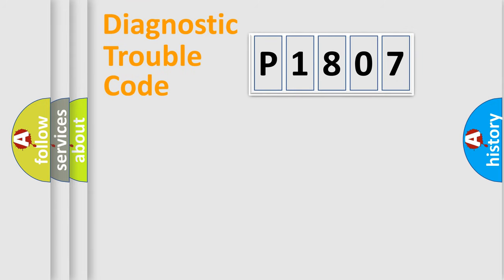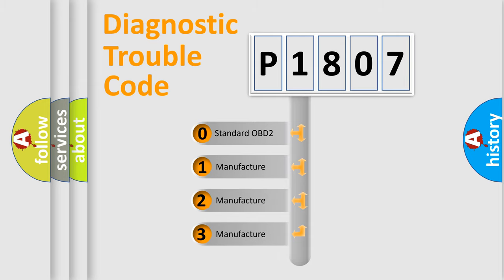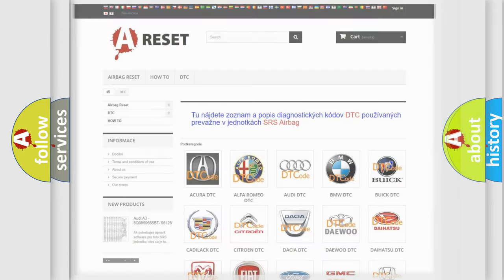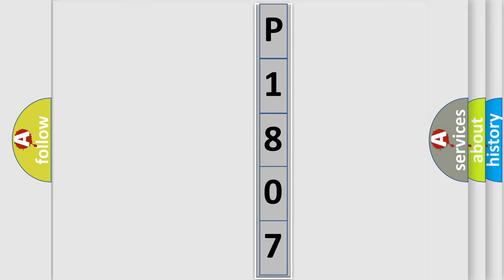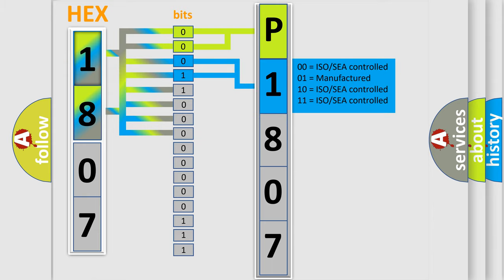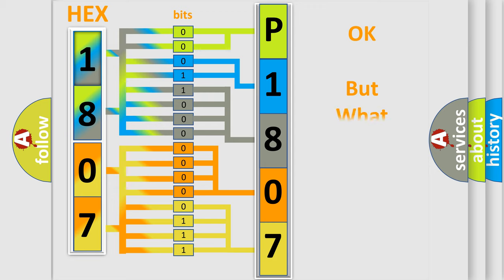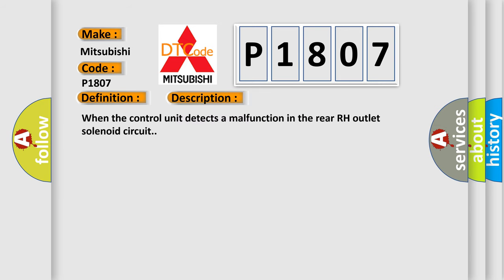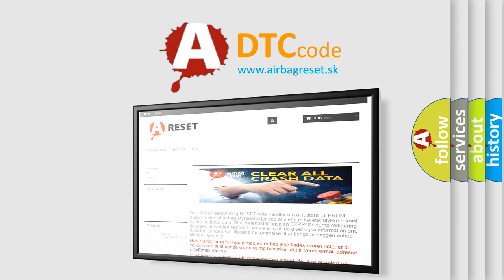DTC Mitsubishi P1807 Short Explanation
Contents:
0:21 Basic DTC analysis according to OBD2 protocol standard.
1:48 Insight into programming
2:58 A diagnostically understandable description of the Diagnostic Trouble Code
3:05 Basic error definition

Make:
Mitsubishi
Code:
P1807
Definition:
RR Out ABS Solenoid
Description:
When the control unit detects a malfunction in the rear RH outlet solenoid circuit.